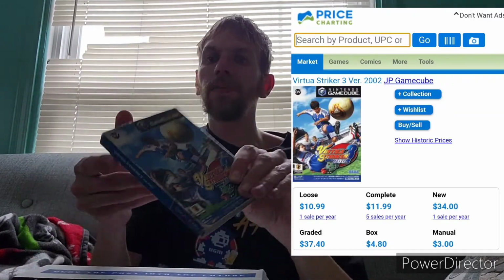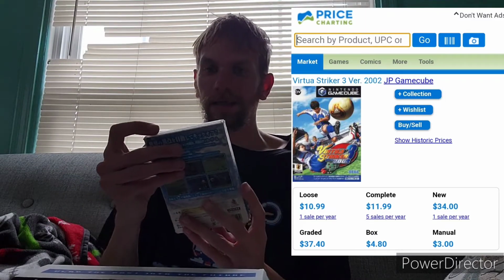November 2022 VideoGames Monthly Unboxing Box #16!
Unboxing this month's box